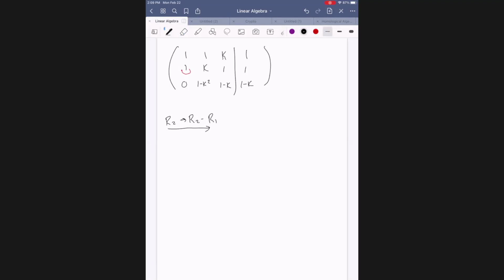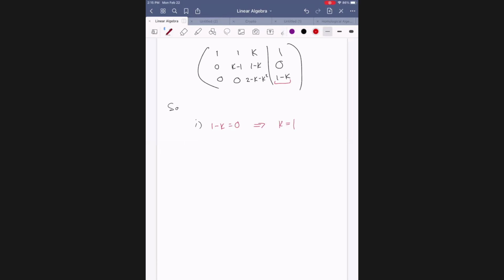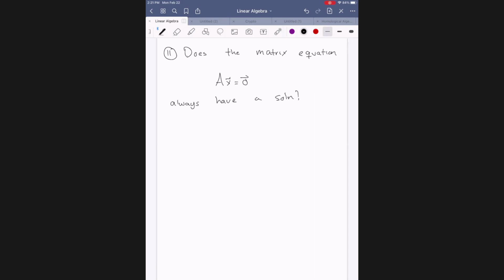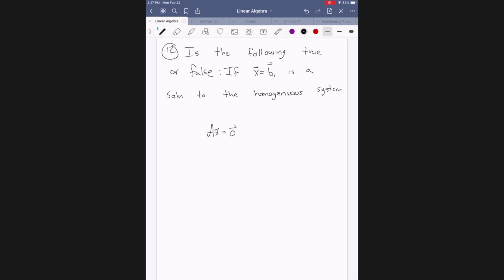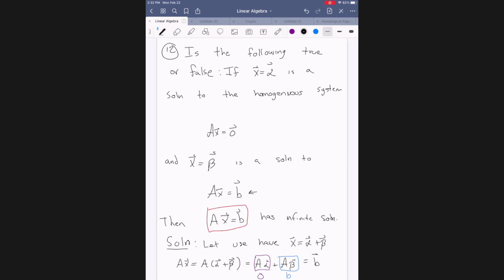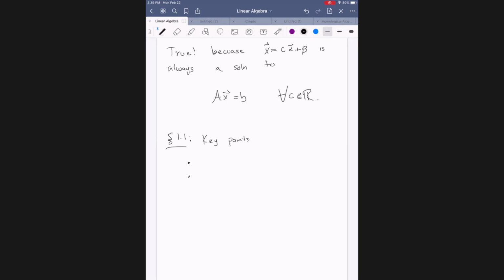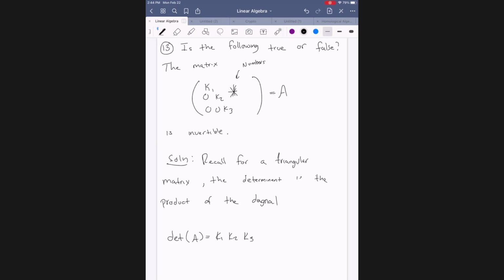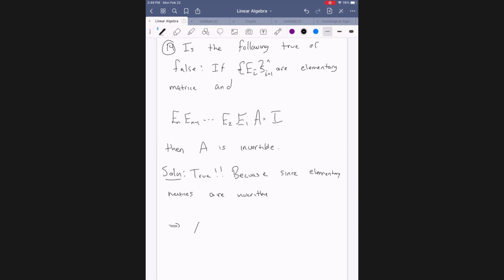Linear Algebra Review Session 3 for Test 1 2/22/2021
Recording of review session 3. Missed the first 8 mins of class and forgot to turn down my music for the first couple of minutes, sorry.